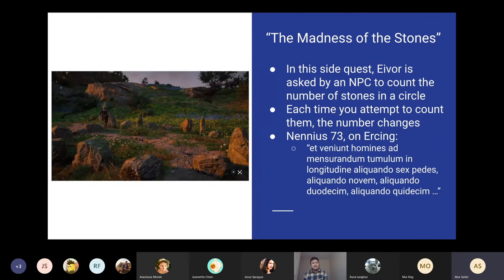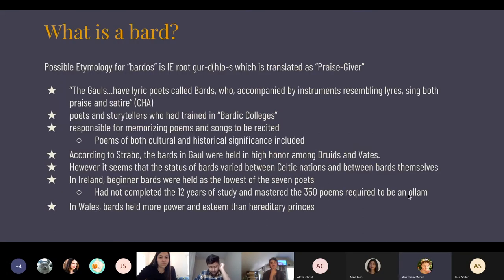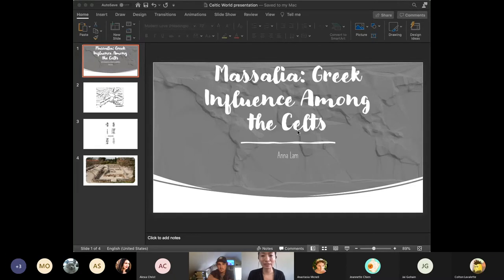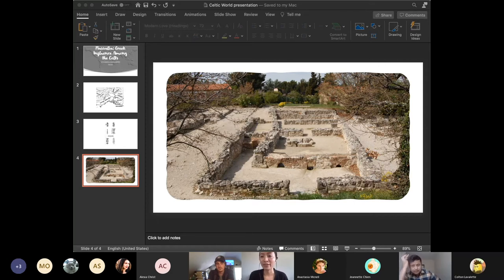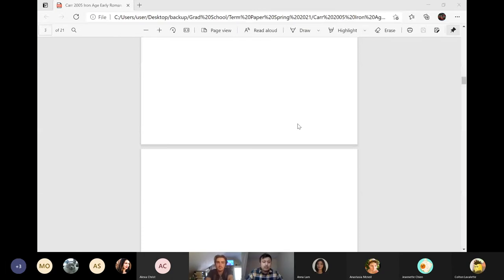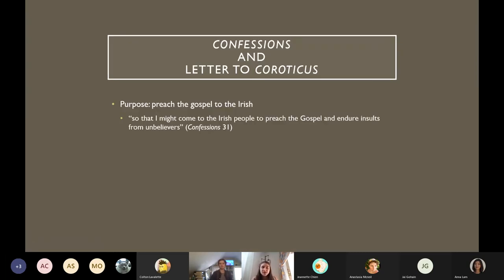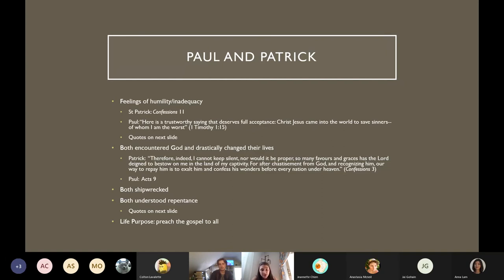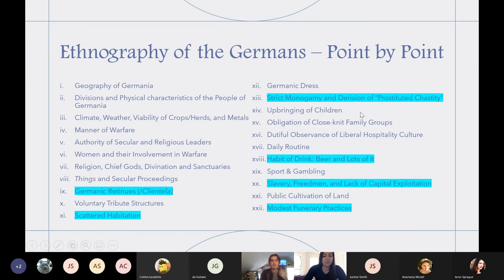Celtic World Symposium 2021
Final presentations by students of GKLT 381B / LAT 296 The Celtic World. The Graduate Students are running the show. Presentations in order: Alex Seiler , Roman Remains: Reception of Roman Britain in Assassin’s Creed: Valhalla  • Alexa Christ , Celtic Queens and a Woman's Wrath  • Anastasia McNeil , Bardic Inspiration  • Anna Lam , Massalia: Greek Influence Among the Celts  • Colton Lavalette , Indo-European Origins of Celtic Verse  • Jai Gohain , Tattooing and Woad in Roman Britain  • Jeannette Chien , Where There's a Well, There's a Way: The Cult of Wells in Celtic Myth  • Jesse Sprague , The Life of Saint Patrick: Comparisons to Paul and Preaching the Gospel  • Kyle Cornman , Writing a People: Tacitus' Use of Ethnography in Agricola and Germania  • Rachel Fickes , Though She Be but Little: Chariot-Horses in Iron Age Britain  • Rose Langlois , Thule: An Overview of the Contested Northern Edge